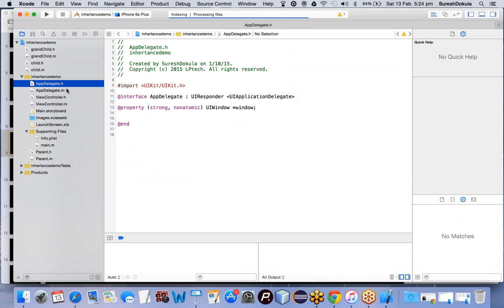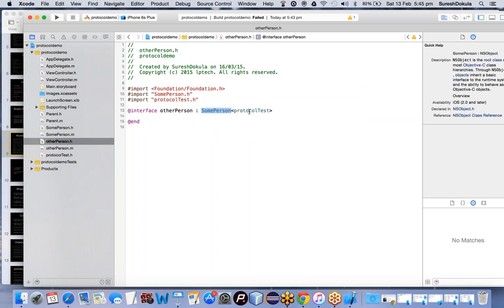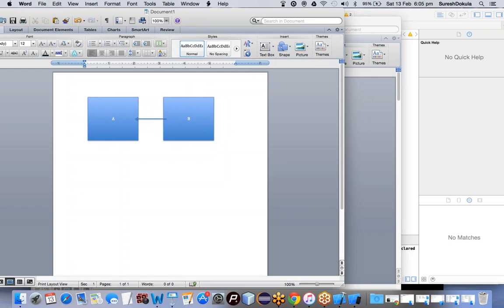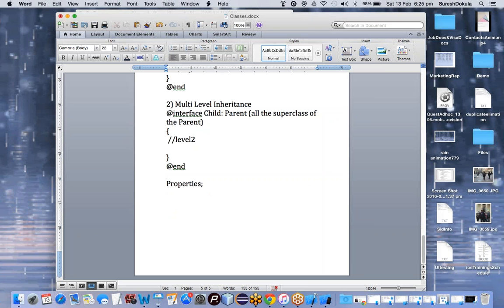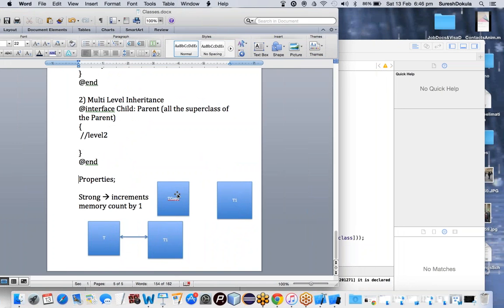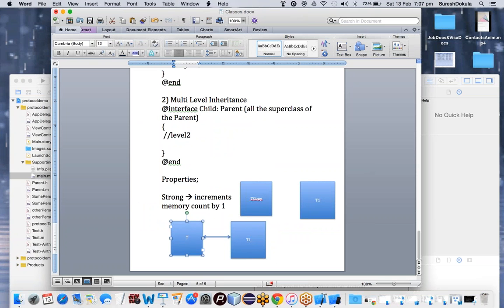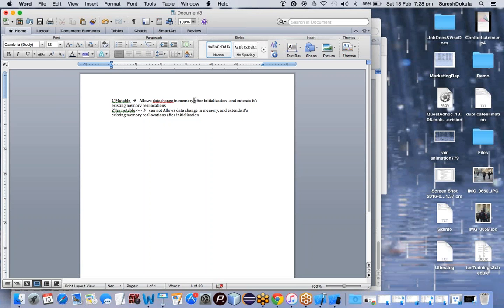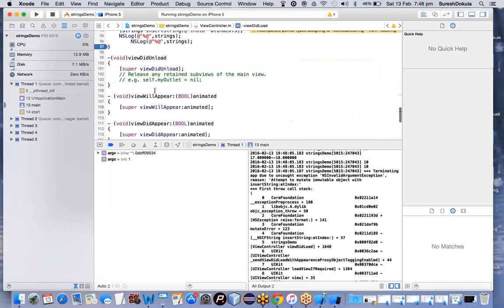Strings_protocols_inheritance in objectiveC.mp4